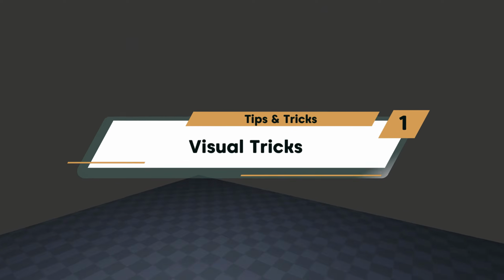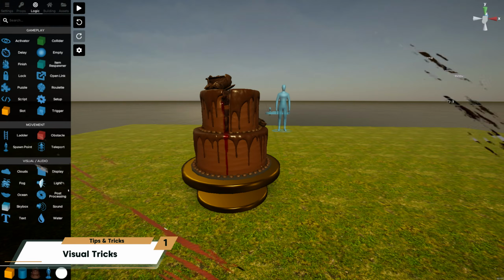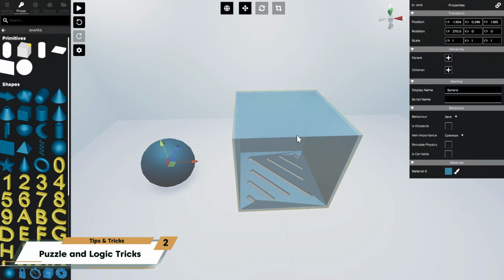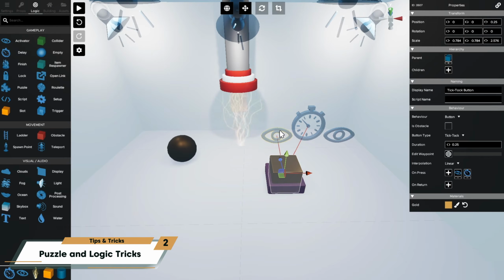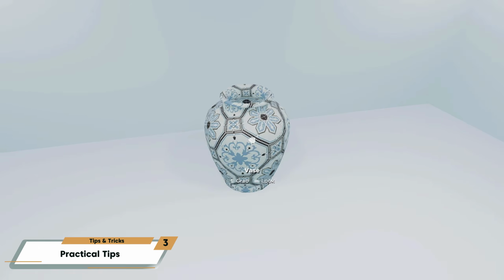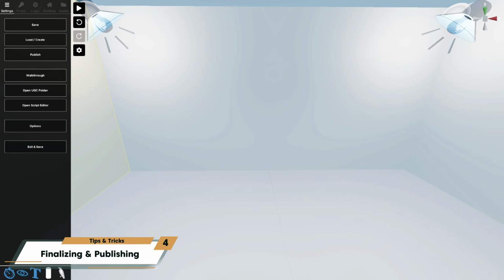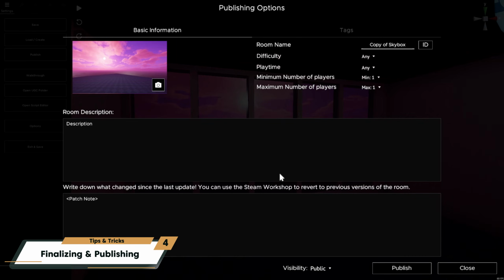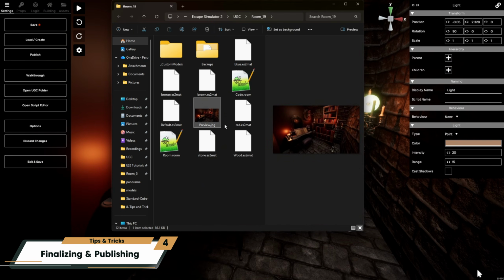ES2: Room Editor - Tips and Tricks: Building, Behaviors and Logic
📘 Chapters
03:21 Visual Tricks
04:18 Puzzle and Logic Tricks
06:52 Practical Tips
08:50 Finalizing and Publishing

🎵 Music Credits
Future Glitch by penguinmusic
Caught Moment by raspberrymusic
Mindful Space Meditation by NaturesEye